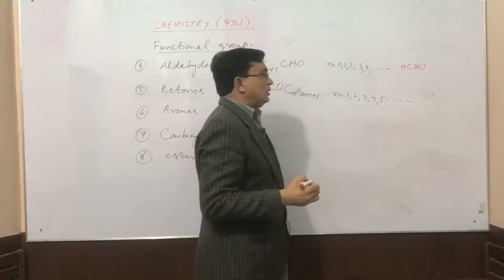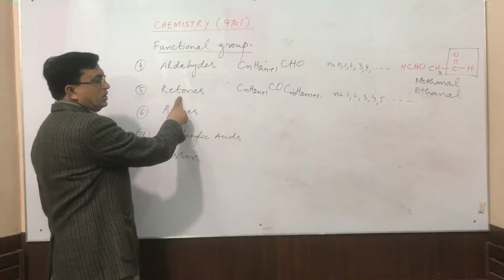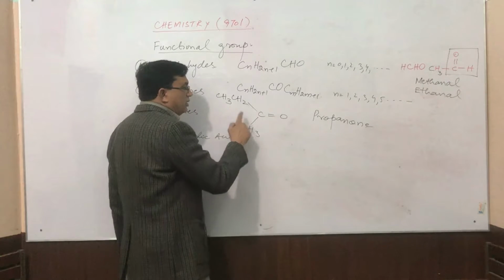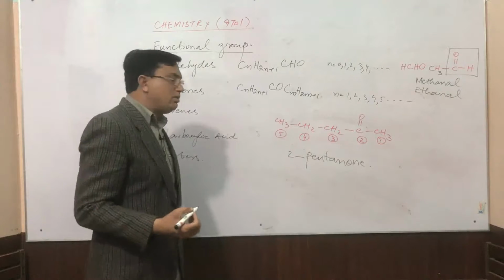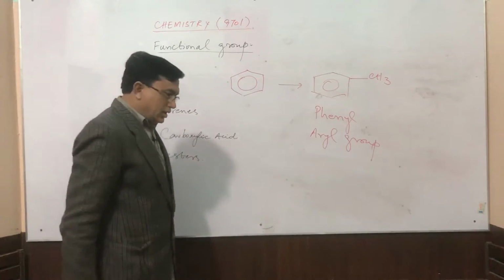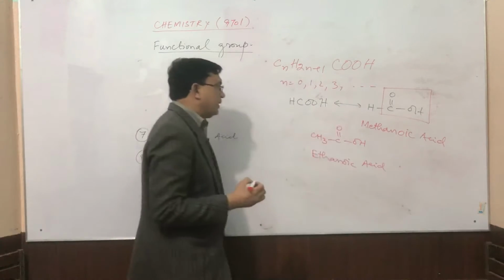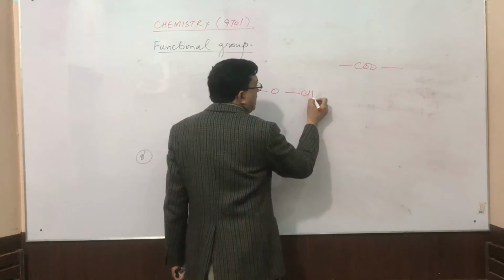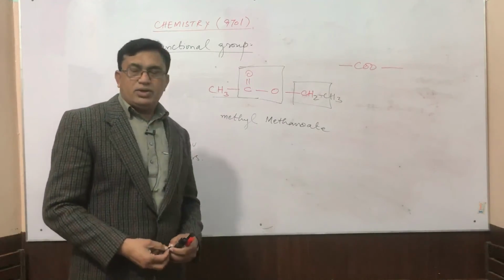AS: Functional Group- 2